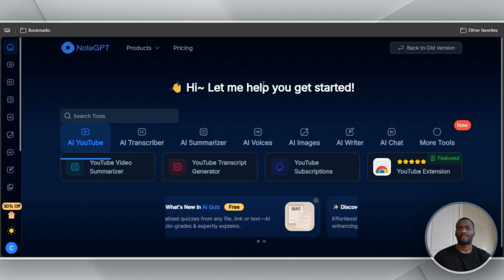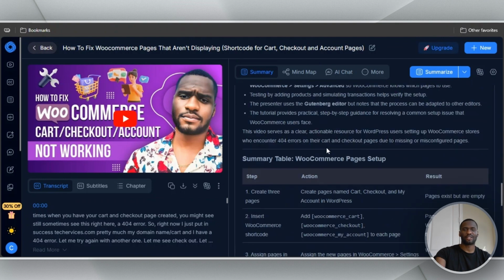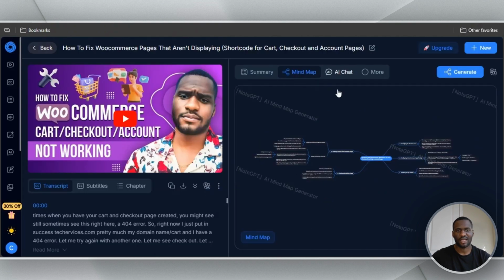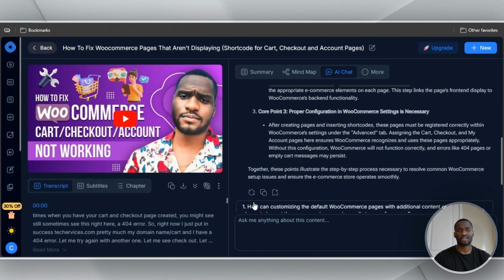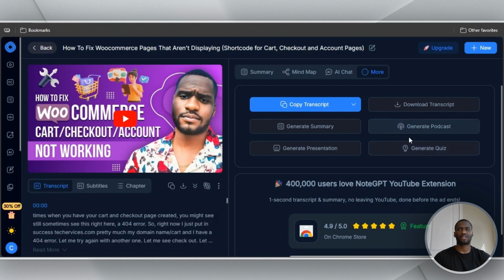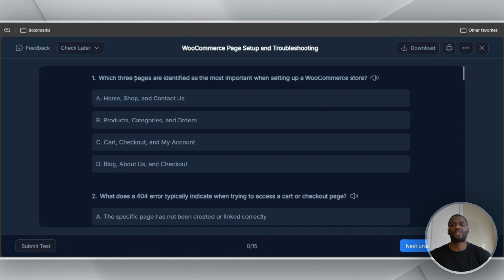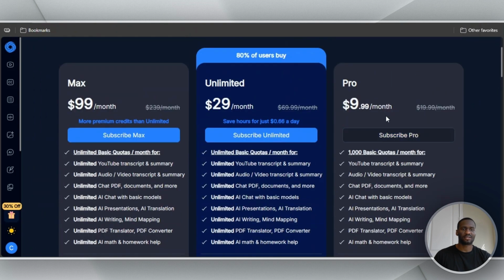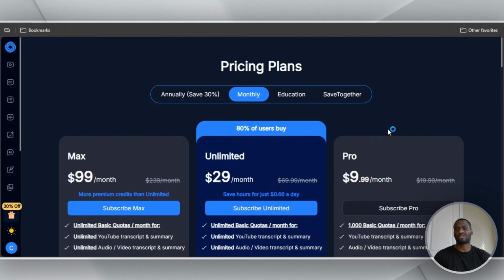How to Use NoteGPT: Stop Watching Long Videos to Get the Info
This video shows how to use NoteGPT, an incredible platform that functions as a YouTube video summarizer, making it one of the best AI tools for students and professionals alike. Learn how this platform can convert YouTube videos into valuable content, boosting your productivity.